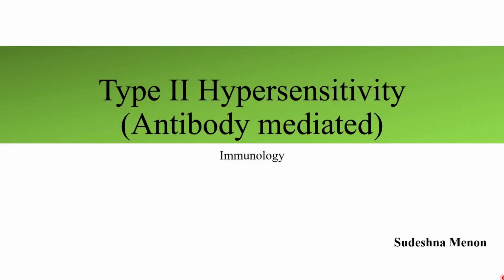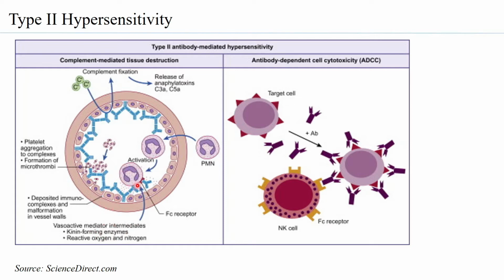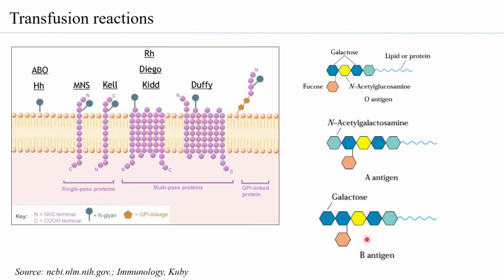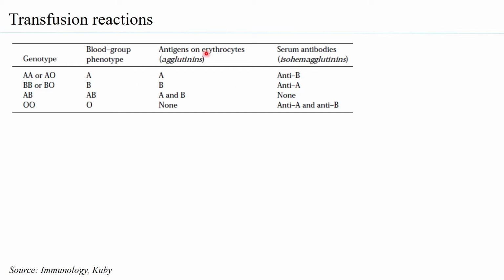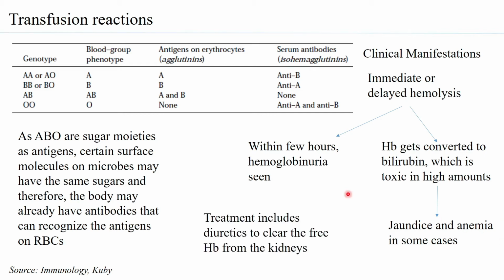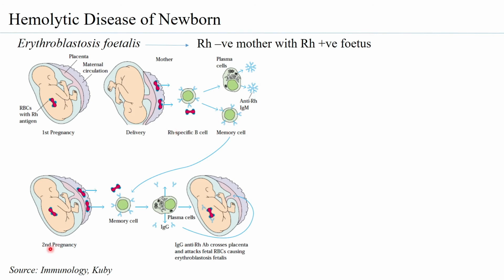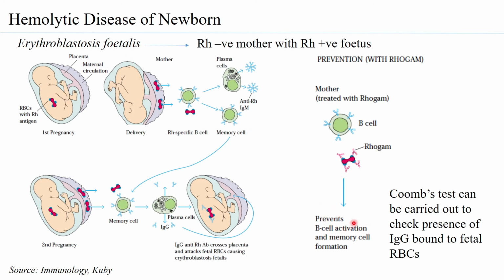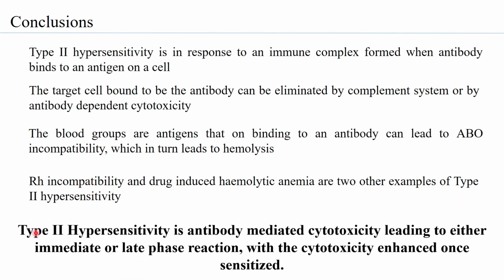Type II Hypersensitivity (Antibody mediated)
Type II Hypersensitivity reaction is antibody mediated cytotoxic reaction, just as in the Hemolytic Disease of the Newborn. This session takes you through this type of immune intolerance.